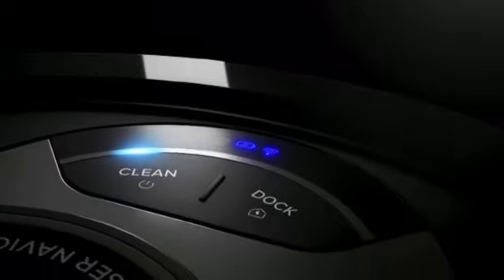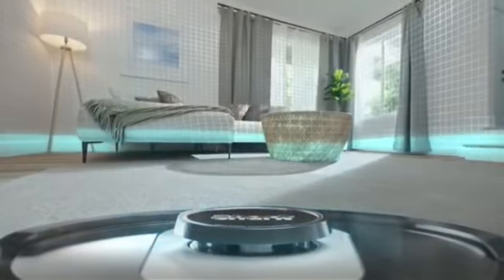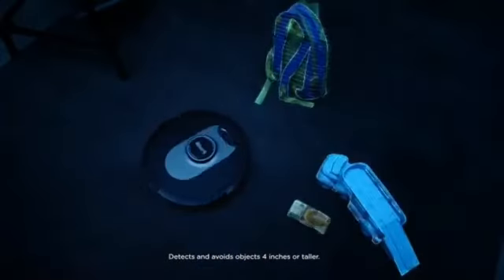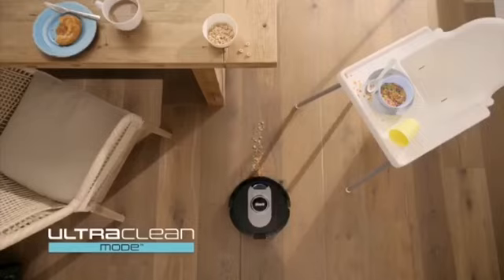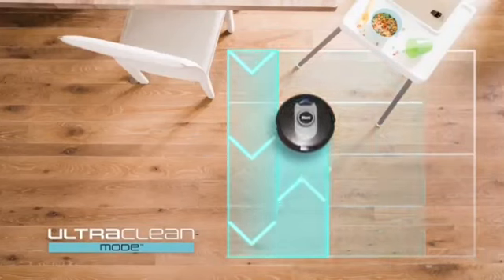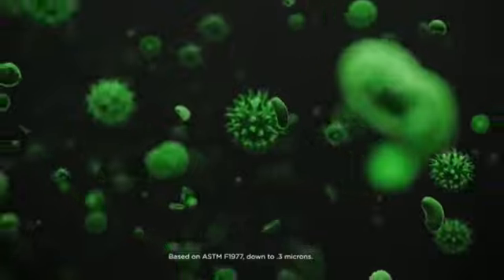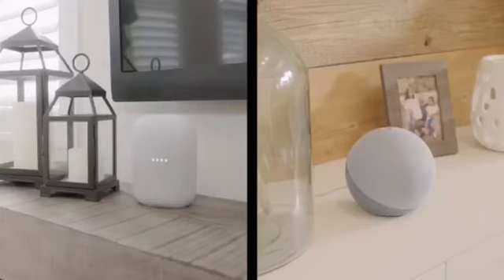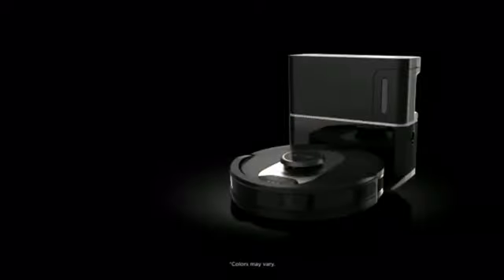Vacuum New Year sale 36% off | home cleaner | shark cleaner| hd Worldstatus| link in bio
In this video amazon vacuum cleaner with 36% off new year sale on this item.fantastic and quickly use for dust remove and cleaning purpose
you must use this fantastic vacuum in reasonable price
this is the link of this product

nimi.1233
eye shadow